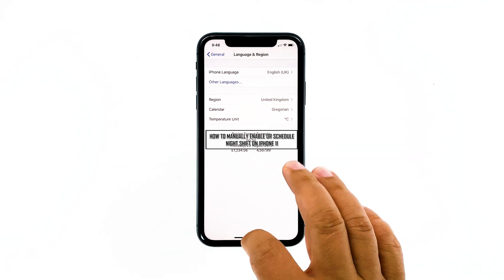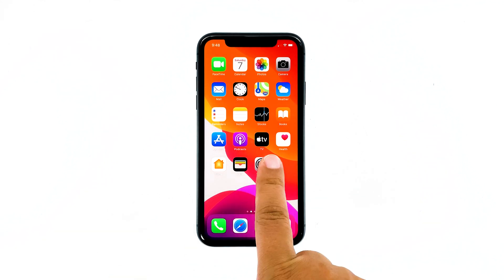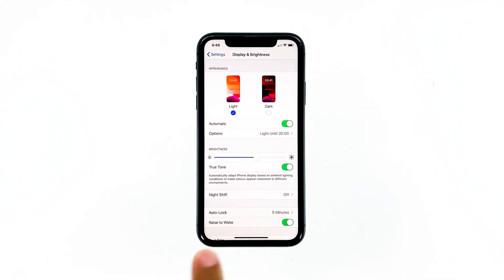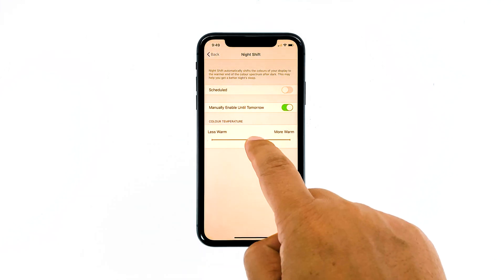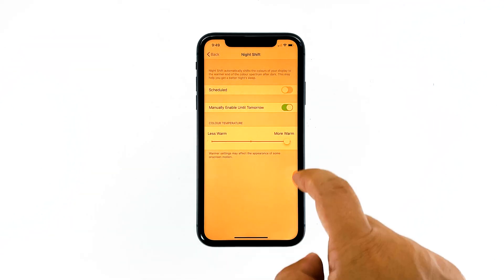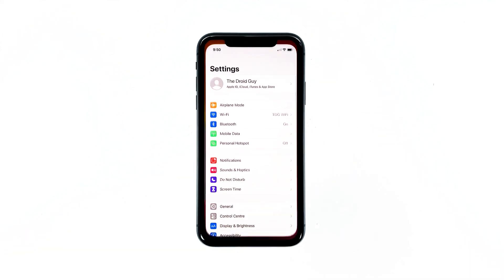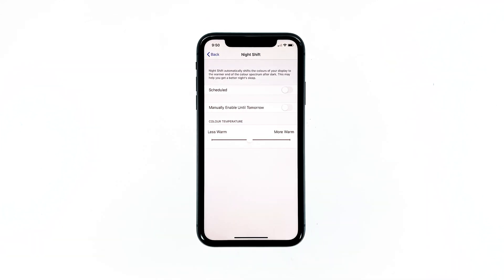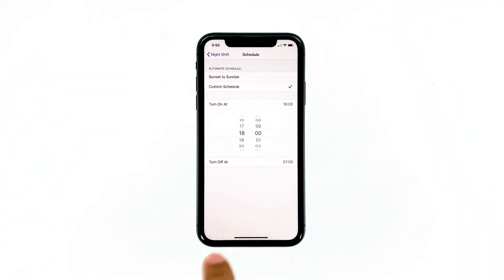How to enable and schedule Night Shift on iPhone 11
Blue light can strain the eye and if you stare at your iPhone’s screen for several hours a day, the risk of having macular degeneration will increase. But Apple already had that in mind that’s why there’s a somewhat unknown feature on your iPhone that actually offers more than it may seem. That’s the Night Shift feature that’s located under Display & Brightness menu. Night Shift filters out blue light from sunset to sunrise or on a customized schedule to help you sleep better at night.